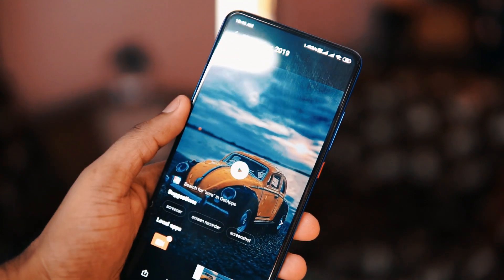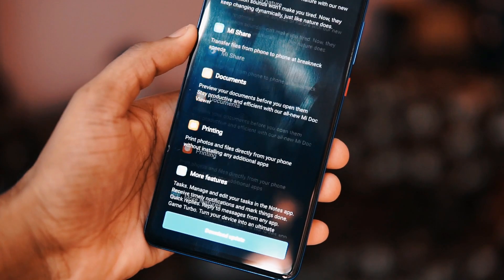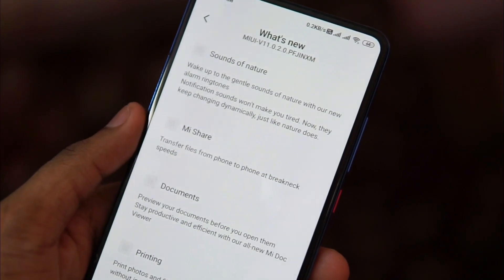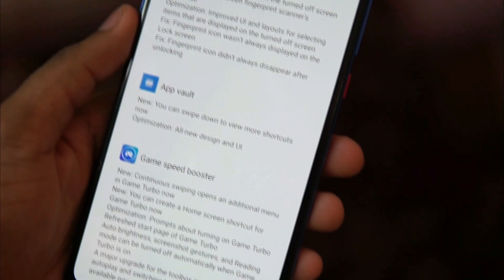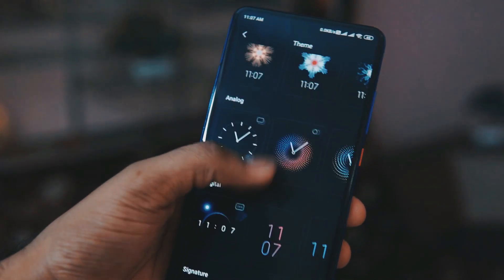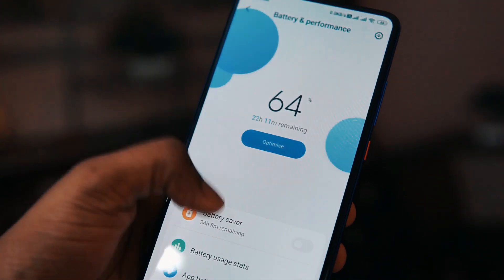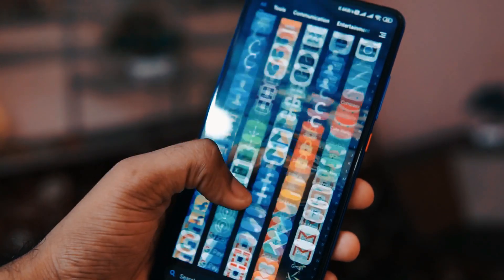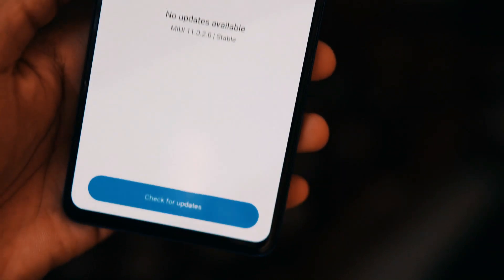Redmi K20 MIUI 11 Global Stable Update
Hello Guyss..!! Xiaomi has rolled out the global MIUI 11 stable update to the Redmi K20 users , in this video we will be showing you the quick update overview